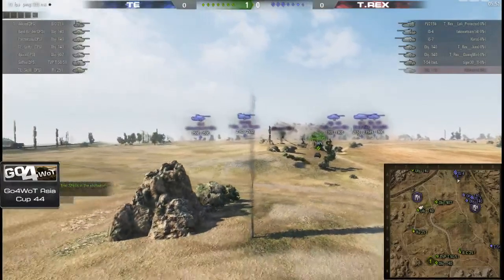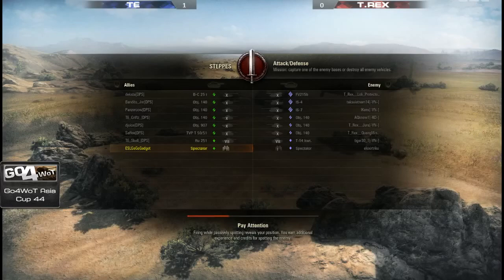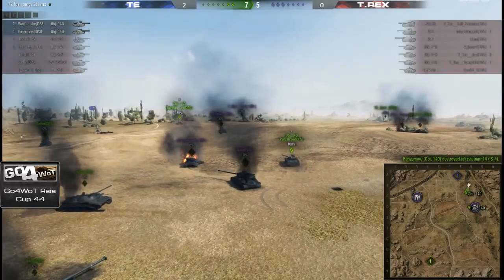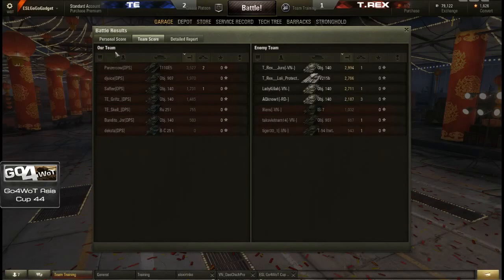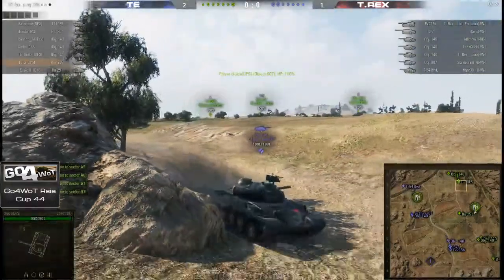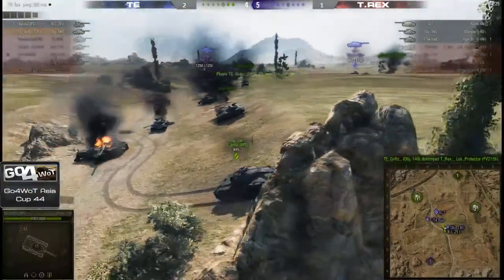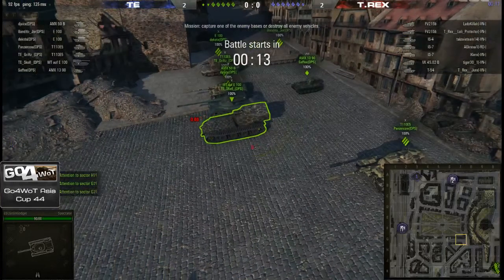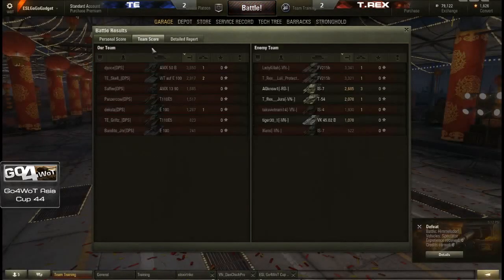WoT - T-Rex vs Team Efficiency - Go4WoT Asia - Cup 44 - Finals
WoT - T-Rex vs Team Efficiency - Go4WoT Asia - Cup 44 - Finals -- Watch live